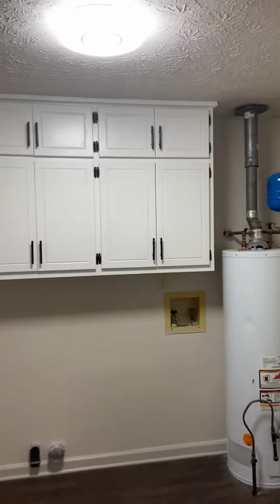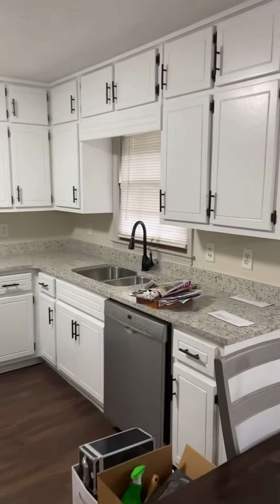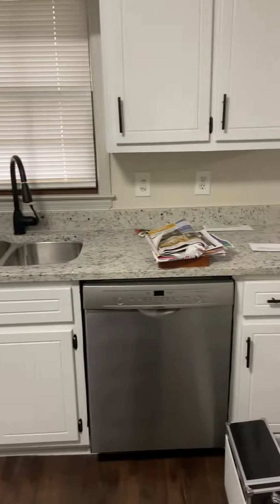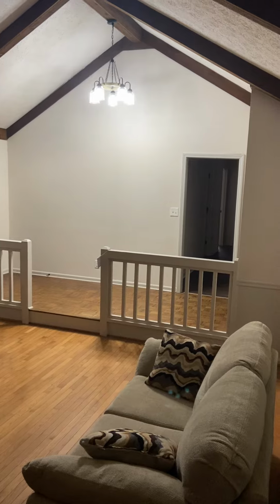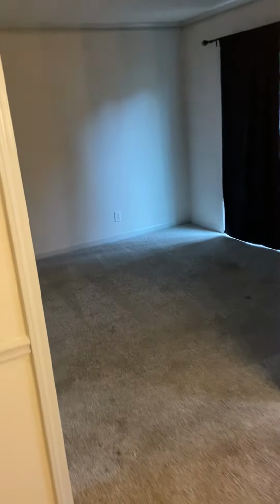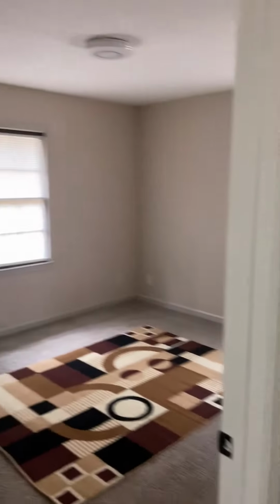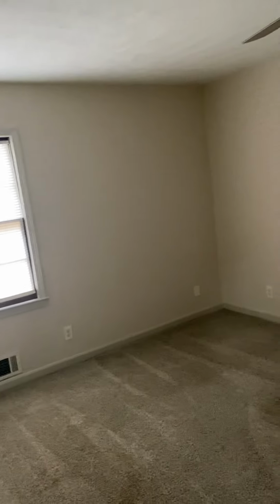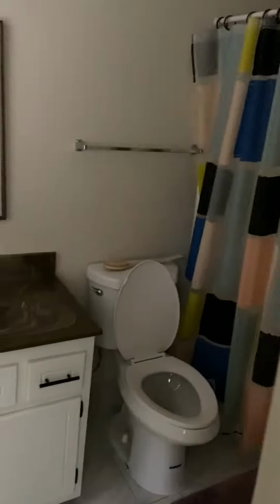Flipped-1st-House@RainmanShamanShow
My first renovation project in early retirement… just showing my Homies, but sharing with everyone else 🫡￼.